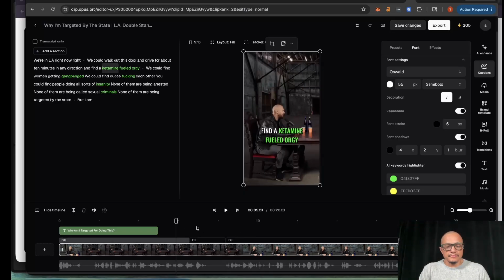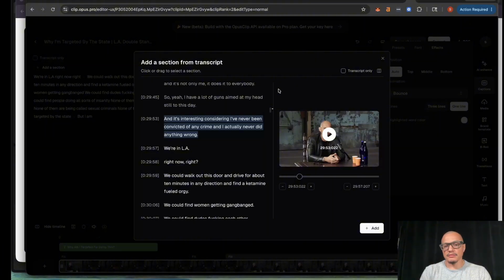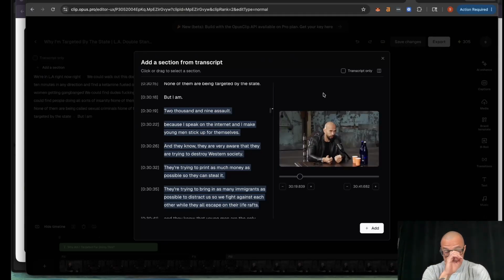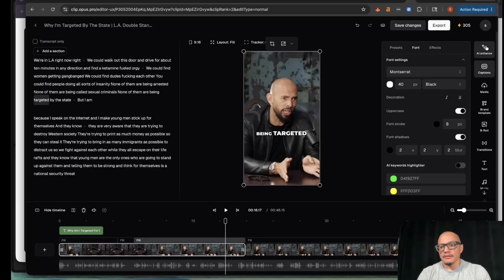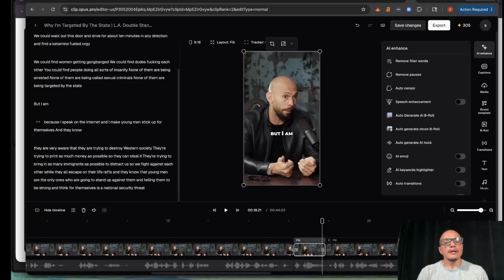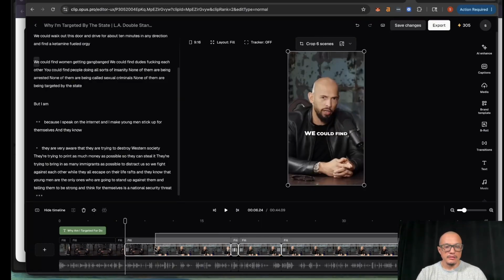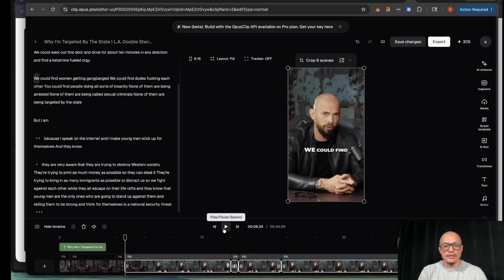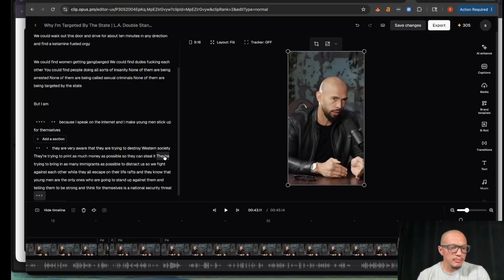How I Turn 1 Podcast Into Viral Shorts (Day 2)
In this video, I break down my real workflow for turning long-form videos into short-form content FAST using AI tools and simple systems.

This is the exact process I use to repurpose podcasts, interviews, livestreams, and long YouTube videos into Shorts, Reels, TikToks, and other viral-ready clips.

If you’re a creator, coach, podcaster, or business owner trying to grow online without spending hours editing, this workflow can save you a ton of time.

Inside this video:

* How I find the best clips fast
* AI tools I use for repurposing
* My clipping workflow
* How I turn 1 video into multiple pieces of content
* How to save time creating short-form videos
* Why content repurposing is one of the best growth strategies right now

AI workflows
Content repurposing
YouTube growth
Short-form strategy
Creator tools & automation